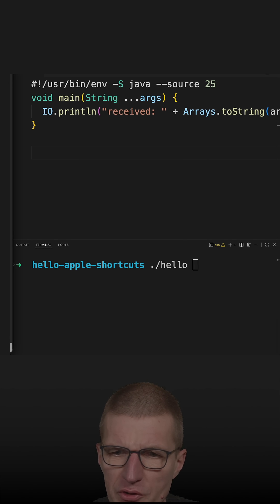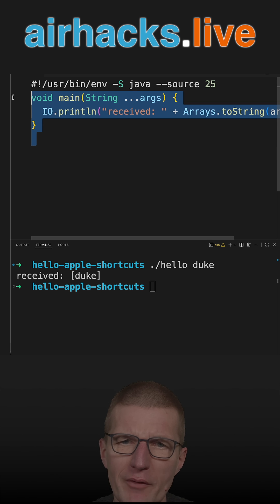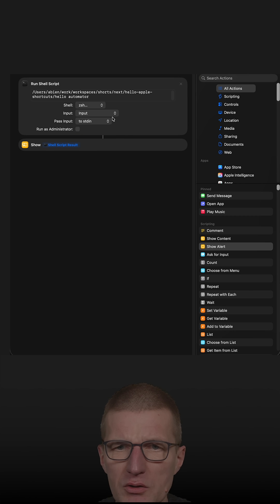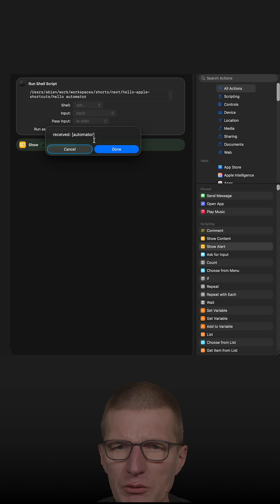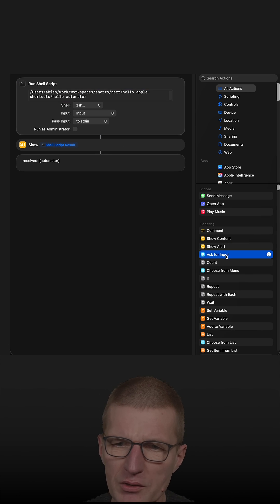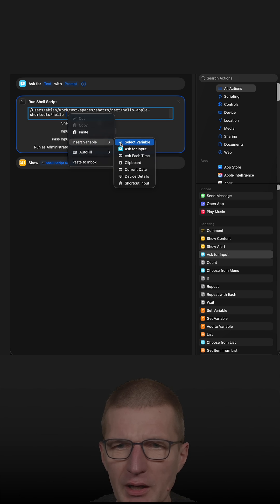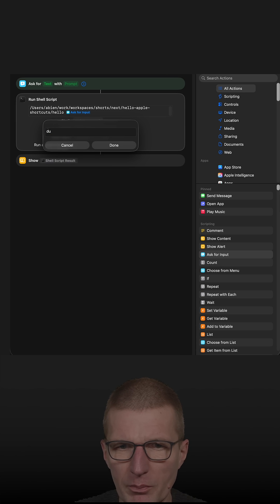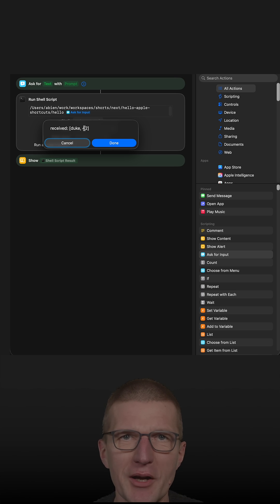User Input with Apple Shortcuts and Java 25 Script